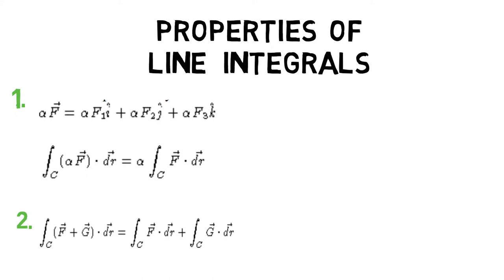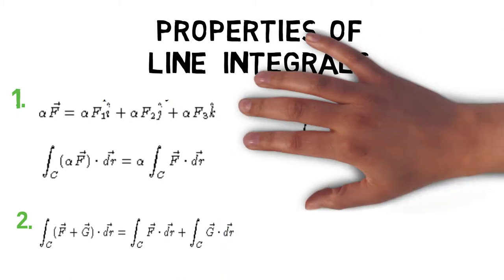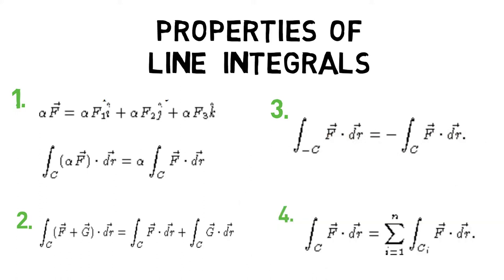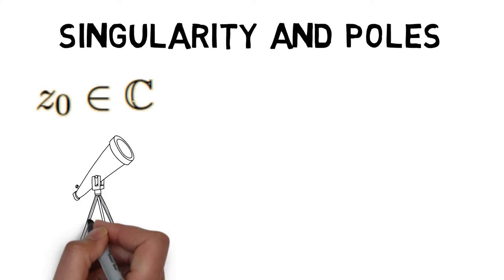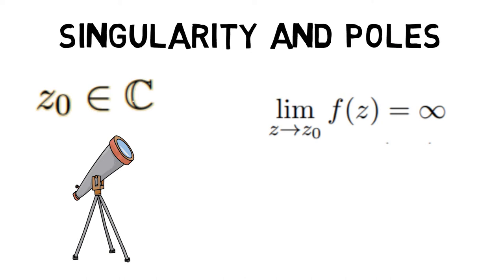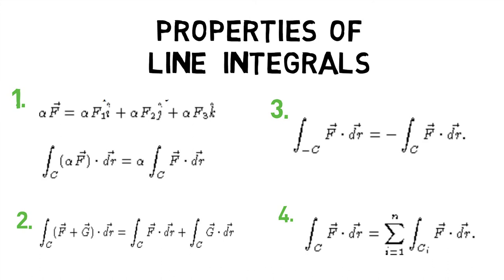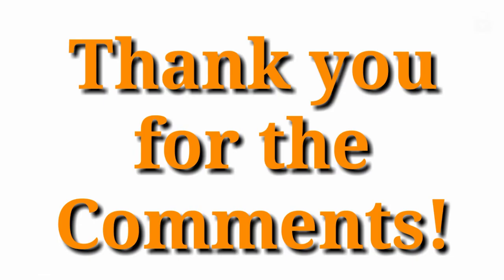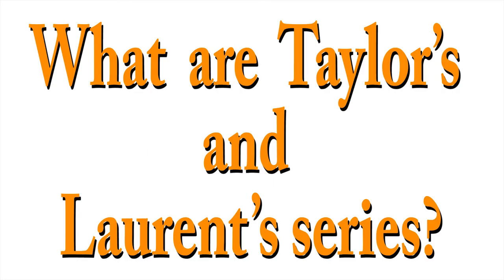What are properties of Line Integrals?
Welcome back MechanicaLEi, did you know that properties of line integrals help find the work done on a particle travelling on a curve inside a force field represented as a vector? This makes us wonder, what are properties of line integral? Before we jump in check out the previous part of this series to learn about what Cauchy's Theorem is? Now, the first property involves multiplication by a scalar. Let alpha be a scalar, F be a vector field and let C be an oriented curve. Since, alpha into F equals to each vector component being multiplied by alpha. We have a simple result of what happens to a line integral multiplied by a scalar alpha. Second, if F and G are two vector fields defined on the same curve C, then the sum of their line integral is given as: Third, If the curve C is an oriented curve, if you go the opposite direction on C you get the opposite answer for your line integral. Mathematically: Fourth and last, if the curve C is not a smooth curve, but is a piece-wise smooth curve, it can be thought of as the sum of finitely many smooth curves. The line integral around the total path is the sum of the line integrals around each of the smaller curves. A point Z not belonging to complex set is a singular point or a singularity of a function f, if f is not analytic at zo and every neighbourhood of z not contains a point at which f is analytic. A special case of singularity is called a pole and is defined as the limit from z to z not f of z equals to infinity. for example, z not is a pole for 1 upon z and 1 upon z squared. Hence, we first saw what properties of line integrals are and then went on to see what singularity and poles are?
In the next episode of MechanicaLEi find out what Taylor’s and Laurent’s series are?